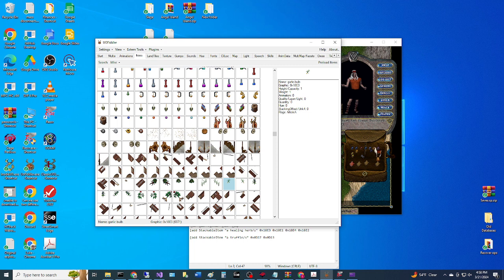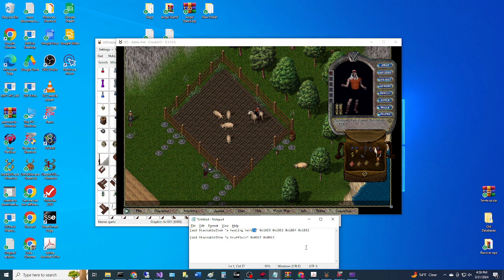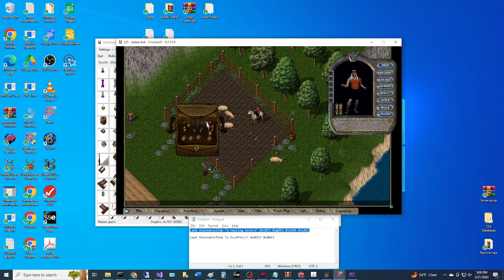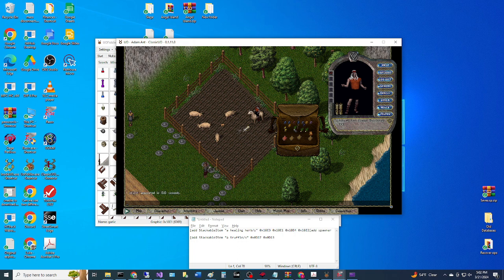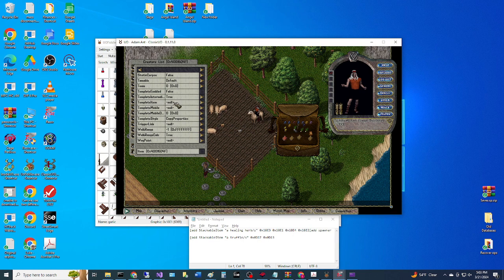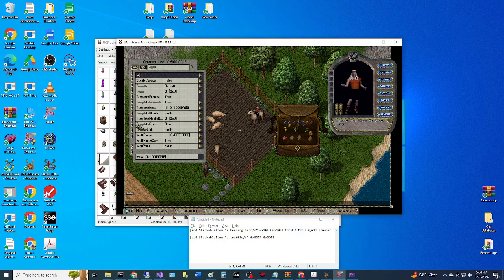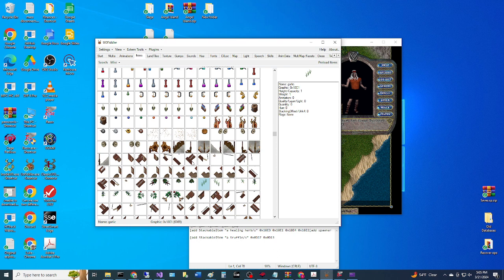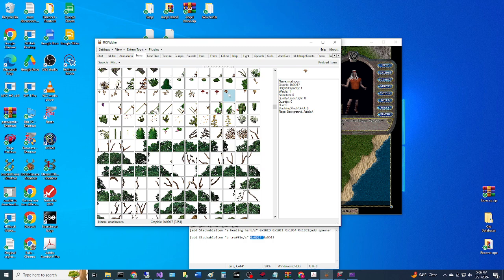Dynamic Item Creation - Seers Rejoice!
This system allows Seers to create dynamic items in game that are both stackable and scissorable. The system supports multiple graphic ids (ItemIDs,) so you'll have a single-item graphic and a multi-item graphic, possibly with multiple facings.